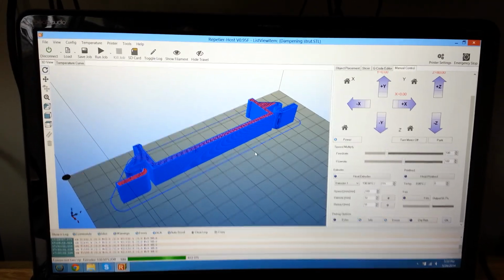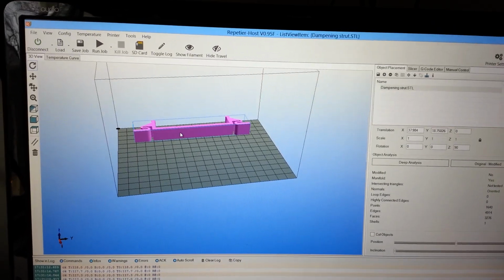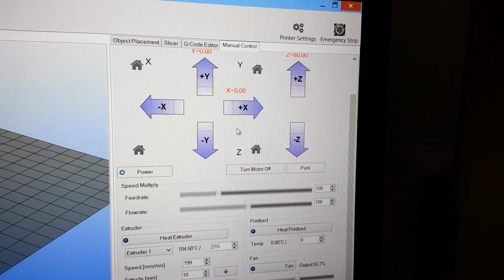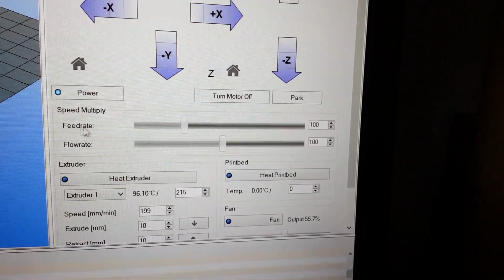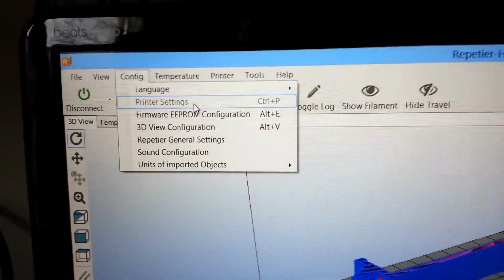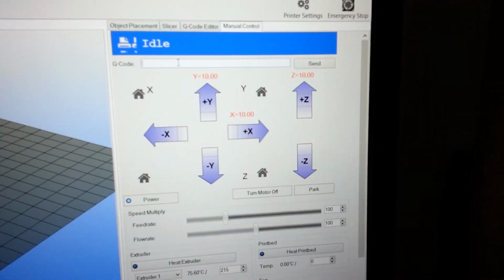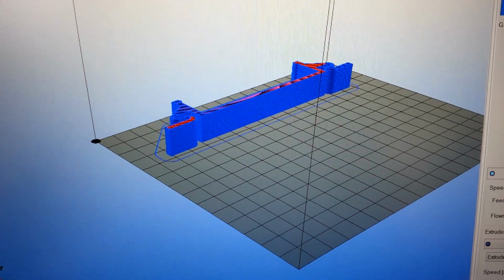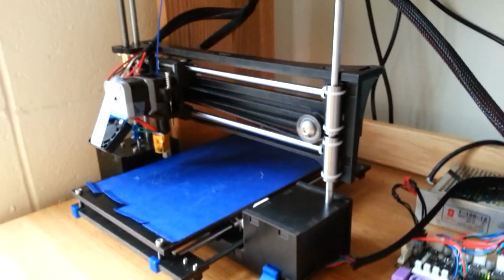How to use Repetier Host - The Basics and G-Code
Learn how to use the basics of Repetier host, including where the settings are, how to add objects to print, what the different menus do, and how to use it to control your printer. Also, there is some basic g-code commands included at the end. See here for a full list of all g-code commands you can utilize.